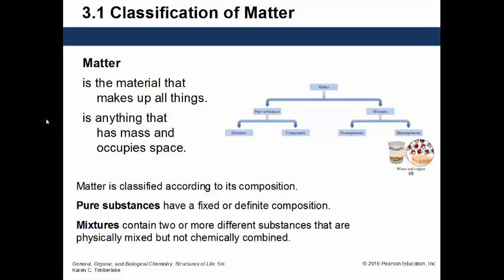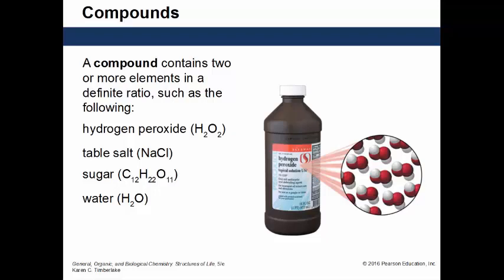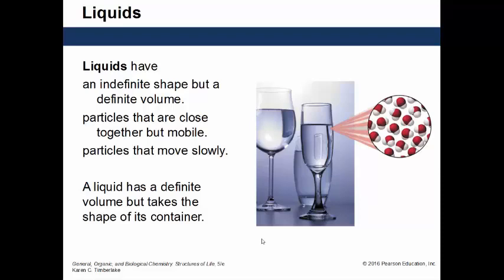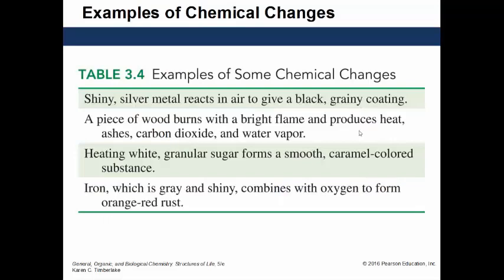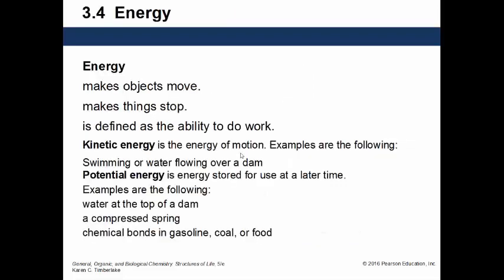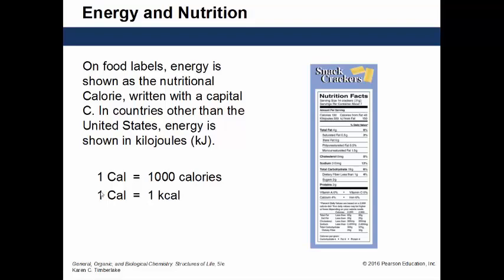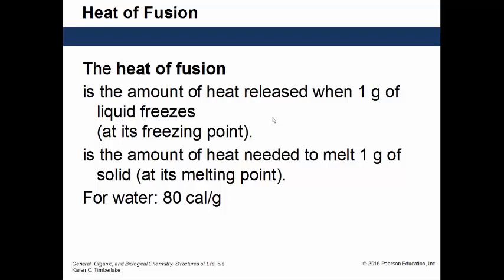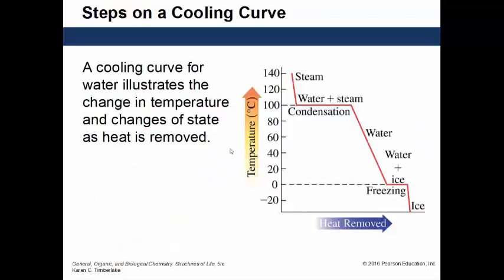Classification of Matter